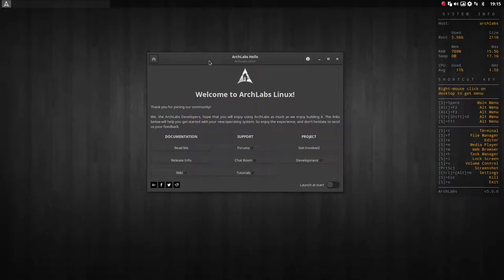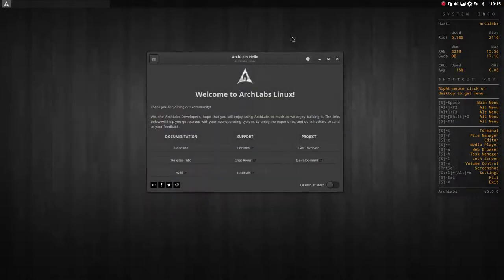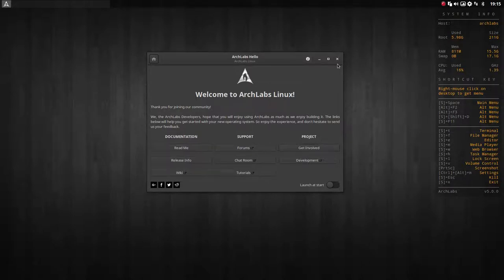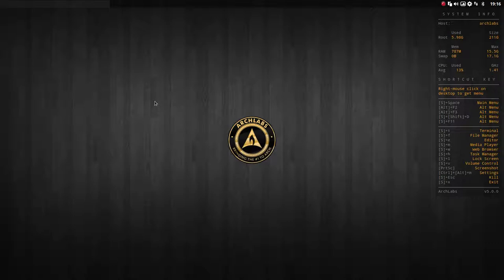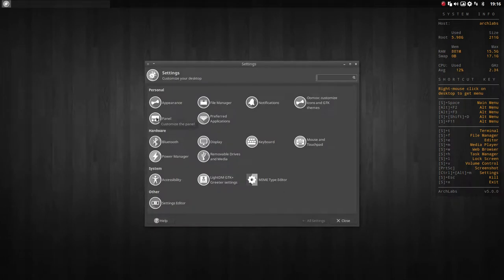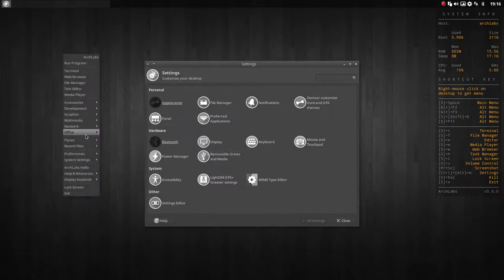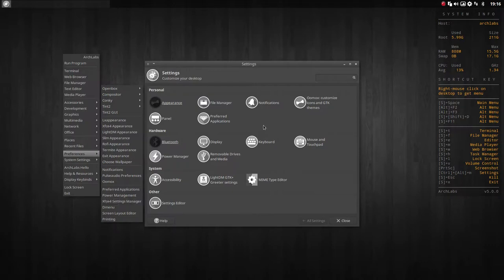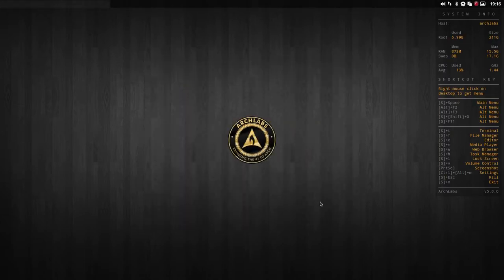ArchLabs : 114 how to set your dualscreen the easy way